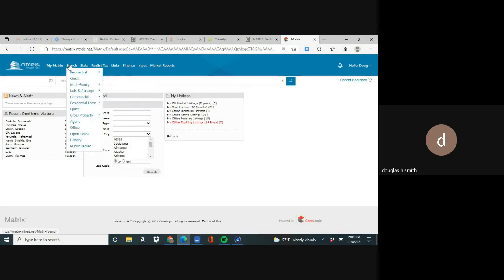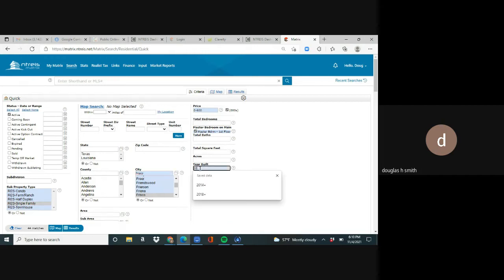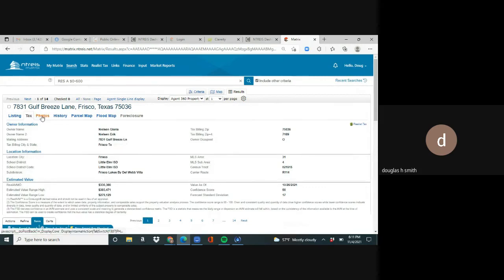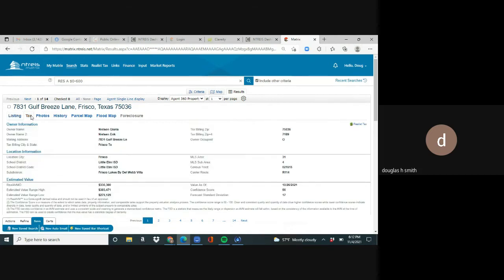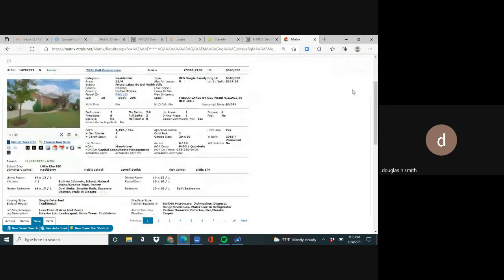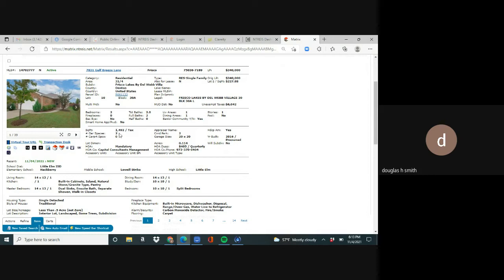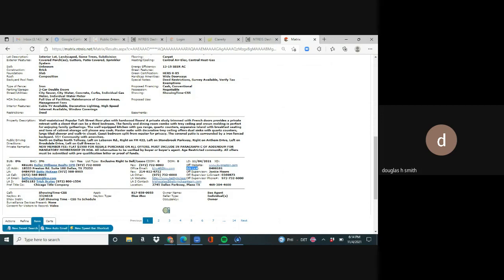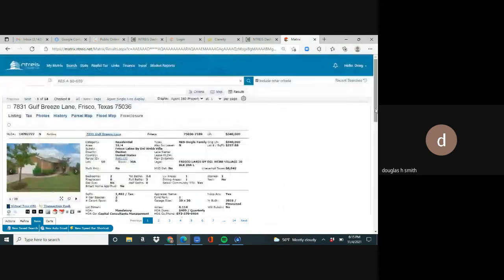DHS Realty: 6 minute video on interpreting an mls agent full report